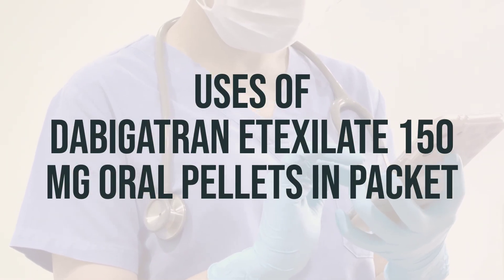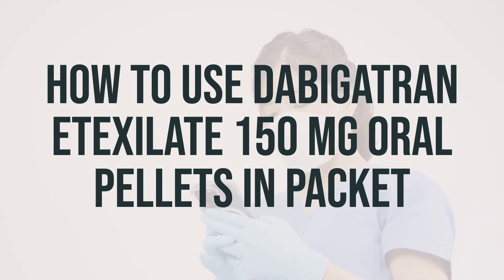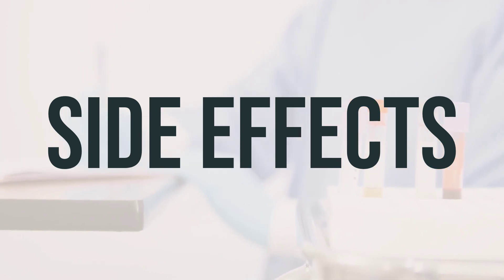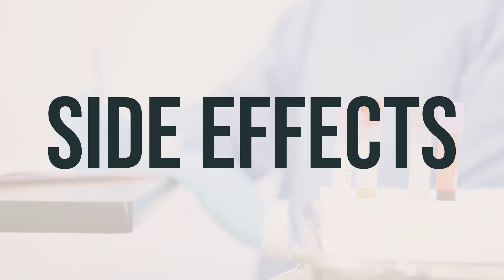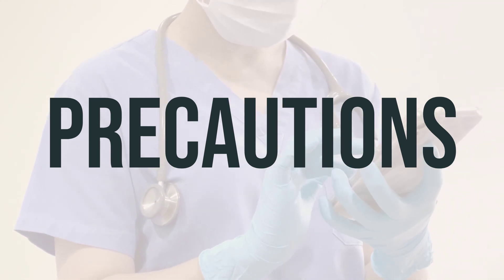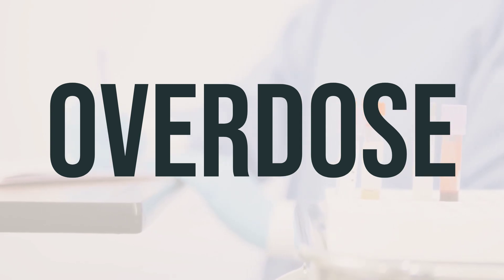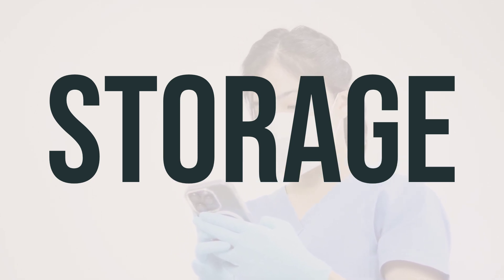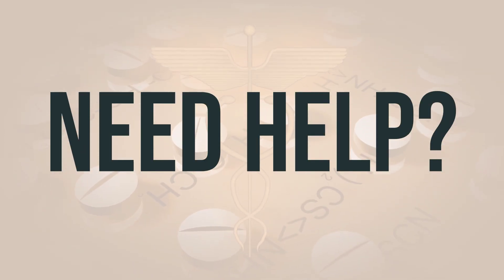How to use Dabigatran Etexilate 150 Mg Oral Pellets In Packet - Explain Uses,Side Effects,Interacti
Dabigatran Etexilate 150 Mg Oral Pellets In Packet is used to treat blood clots in the veins of the legs or lungs in infants and children. It helps to reduce the risk of these clots happening again by blocking certain clotting proteins in the blood. It should not be used to prevent blood clots after artificial heart valve replacement. If your child has had heart valve surgery, it's important to talk to the doctor about the best medication for your child. The dosage and timing of taking this medication should be determined by a healthcare professional.
73b1